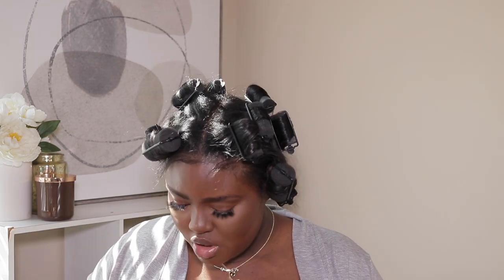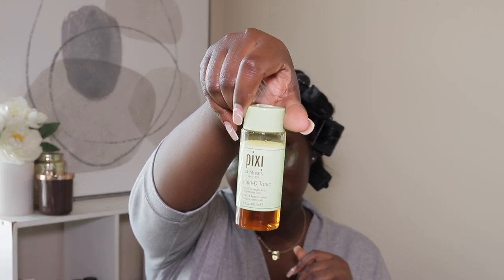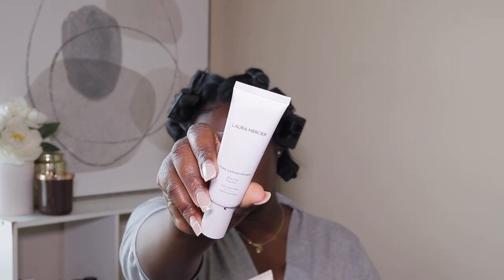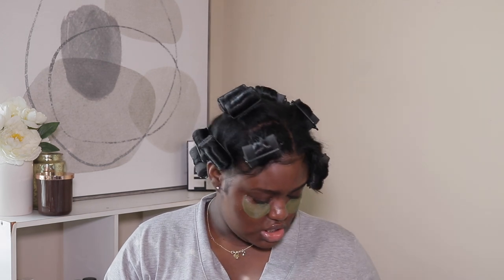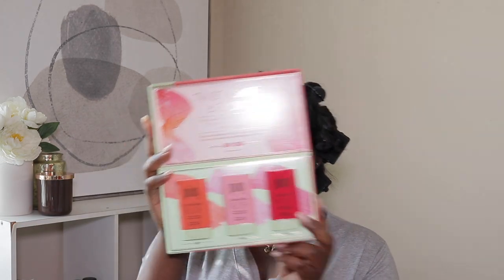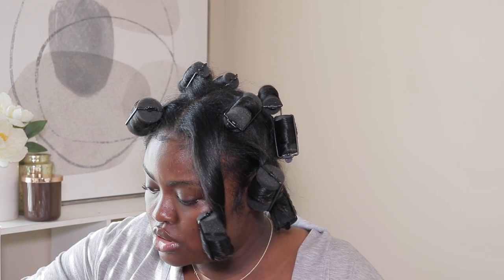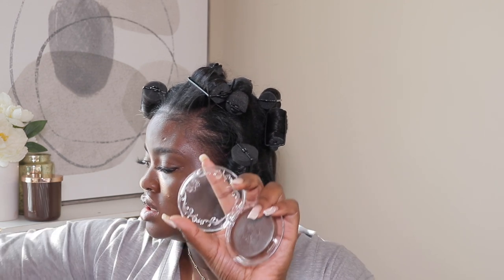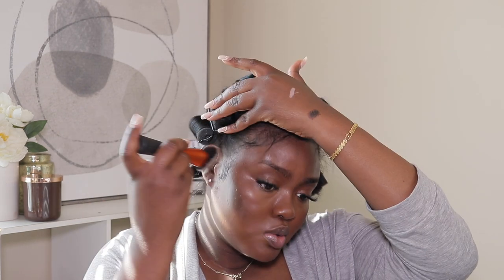Trying *NEW* Products Laura Mercier Primers and Setting Powder | Shanny Stephens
Hey ywallll!

◦ grey robe (xl)

                                               Products Used

Skin prep
◦ Under eye patches
◦ Pixi Vitamin C tonic
◦ Lip Glowy Balm

Base
◦ Pure Canvas Primer Protecting spa 30
◦ Pure Canvas Primer Blurring
◦ Translucent Loose Setting Powder in Honey
◦ Caviar Volumizing Mascara
◦ Juvia's Place Stick Foundation in Benin and Katsina
◦KVD Good Apple Skin foundation Deep 098
◦ Too Faced powders

◦ False Lashes

Lips
◦Abu Dubia Nyx Soft Matte Lip Cream

Camera: Cannon 80D
Editing Software: Final Cut Pro
Lighting: natural lighting and two LED lights from amazon
Height: 5'10